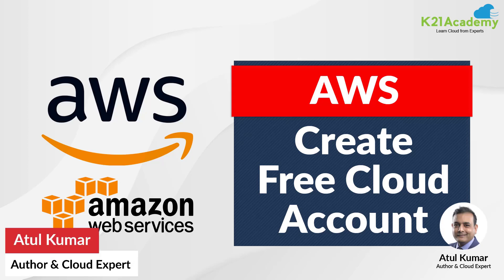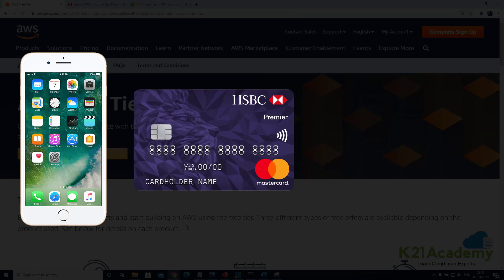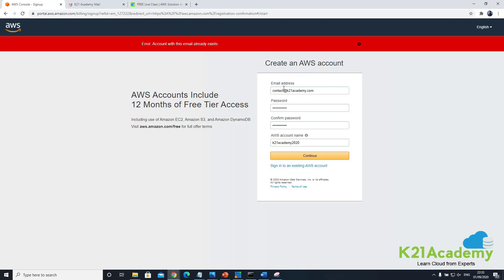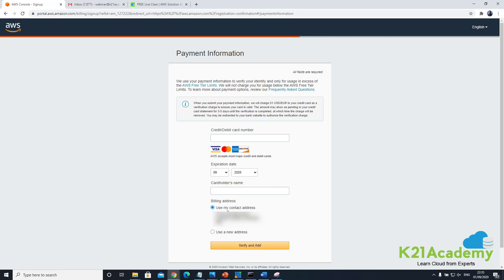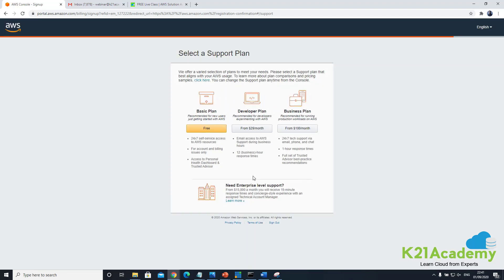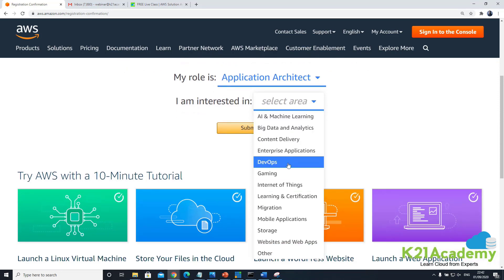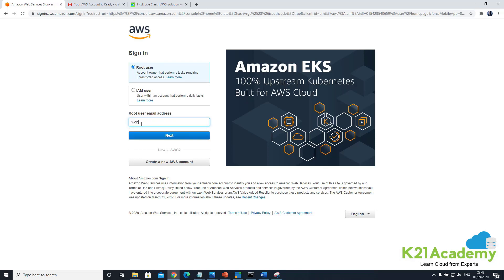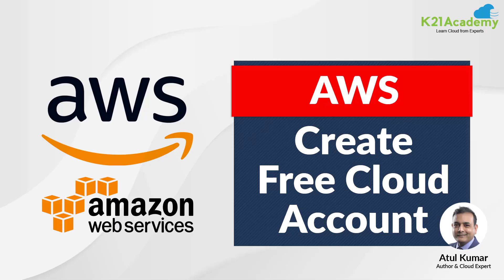How To Create FREE Cloud Account On Amazon AWS: Step By Step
Amazon Web Services (AWS) is providing 12 months of Free Tier account to new subscribers to get hands-on experience with all the AWS cloud services. This Video will help you to explore and try out AWS services free of charge

To know more, check this video by Author & Cloud Expert, Atul Kumar from k21Academy

Where he covers:
➠Amazon AWS Trail account Overview
➠Detail process about AWS Free Tier account registration

to book your seat for the AWS Certified Solutions Architect Associate [SAA-CO2] FREE Masterclass to learn more.